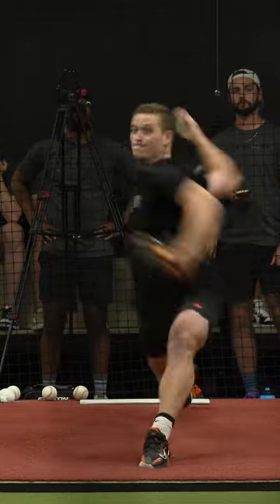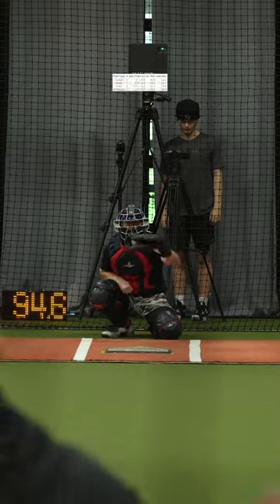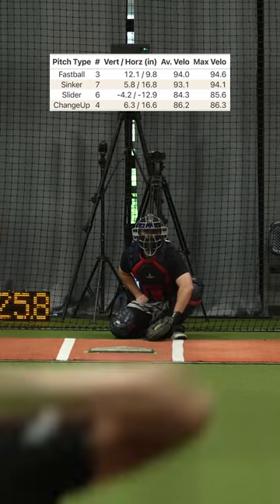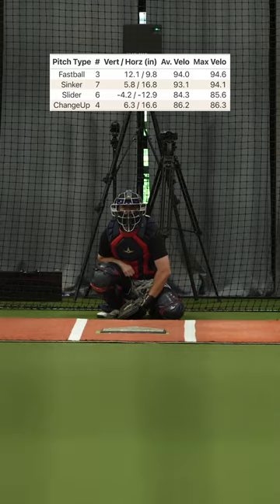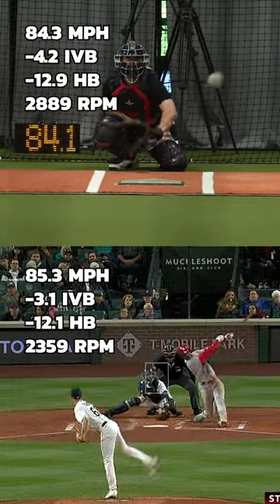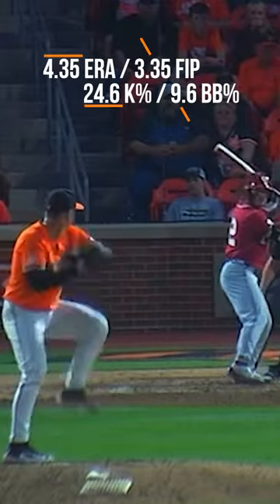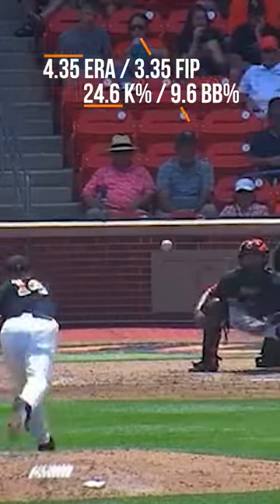Draft Prospect Bayden Root's Pro Day Recap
Looking for guidance in your baseball career?
We’ve had 47 draft picks, 500+ College commitments, 50+ Free Agent signs, and 10 MLB Debuts since 2017. You provide the work ethic, we’ll construct the plan with a coach to guide you step by step through the process.